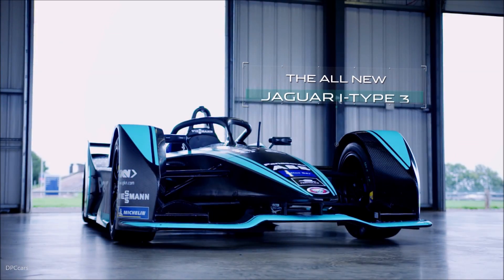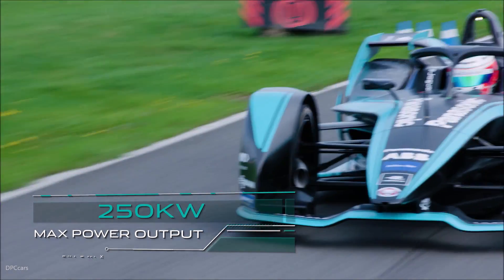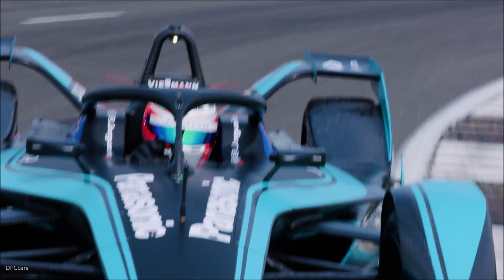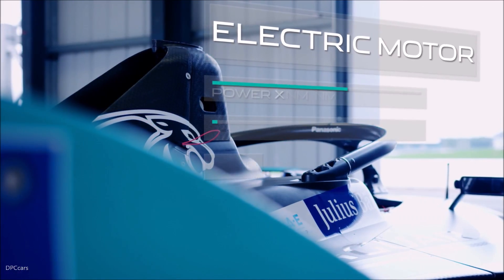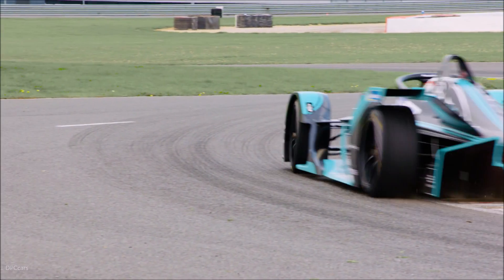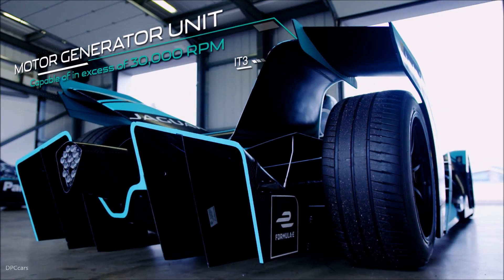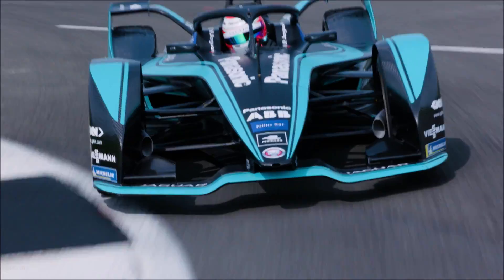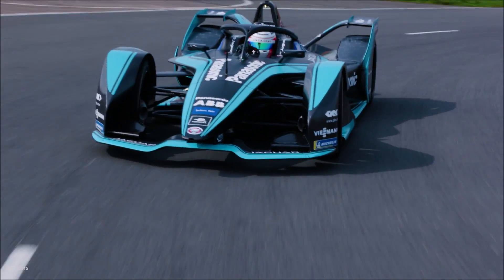Jaguar I-TYPE 3 Electric Formula E Racecar Explained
Launch of Jaguar I-TYPE 3 a new-generation all-electric Formula E racecar

Faster, more efficient, improved range and over 800 new parts

Panasonic Jaguar Racing develop first powertrain entirely in-house

Nelson Piquet Jr and Mitch Evans will race again for the British team

‘Most improved team’ aims for regular podiums and to compete as front-runners in season five